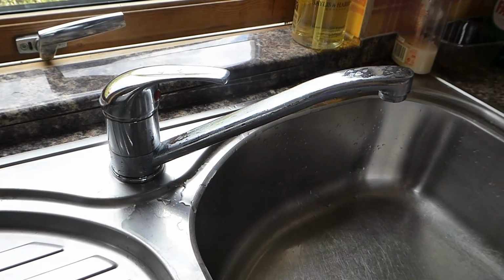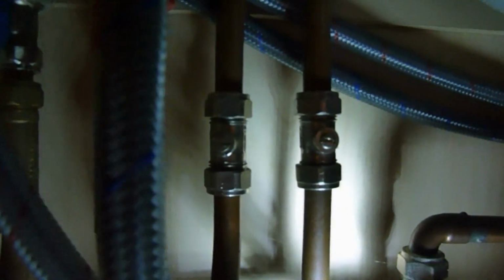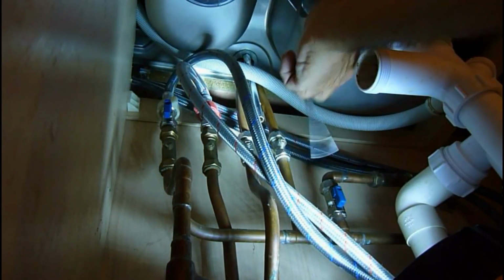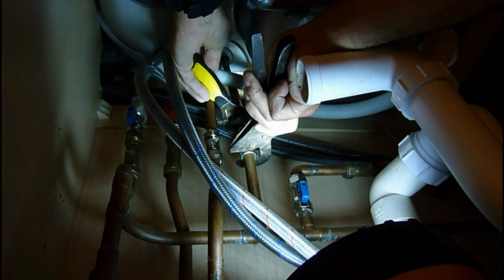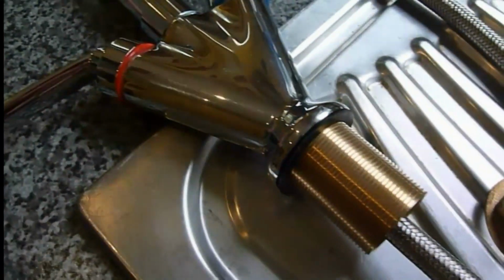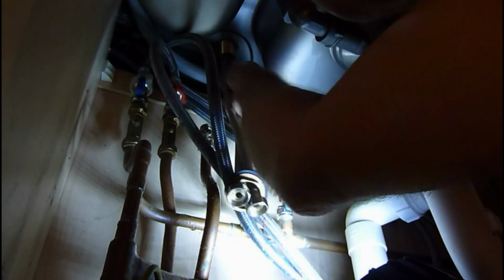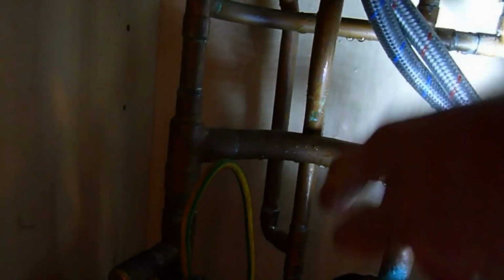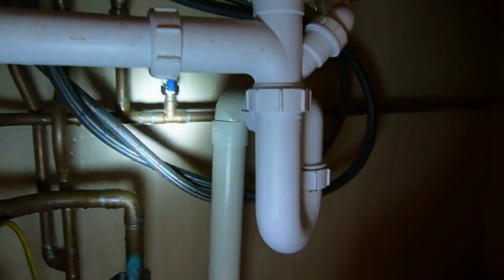How to sort out the problem with leaking mixer taps. Fit new ones.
If your mixer taps are leaking at the base, when you turn them on, then sometimes there is no other coarse than to renew them. In this video the Full renewal is shown from start to finish.
Saved money on plumbers ? Thank you.